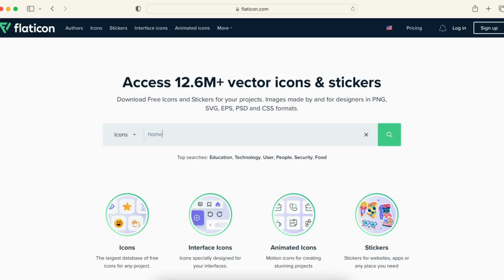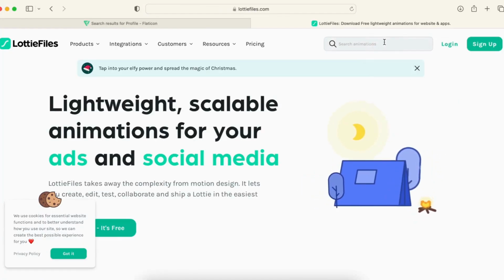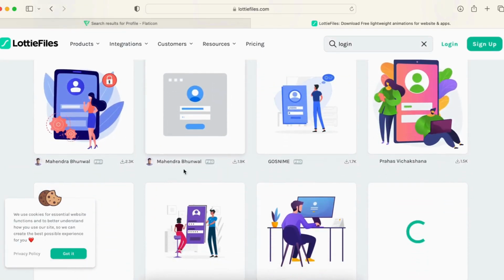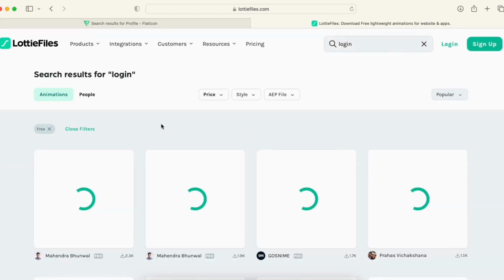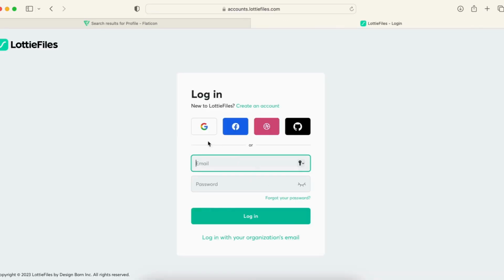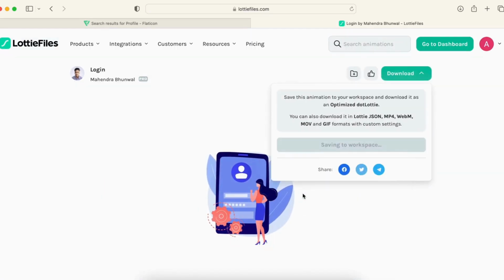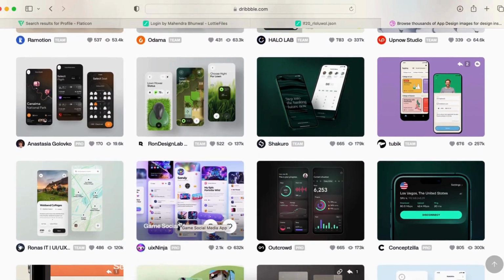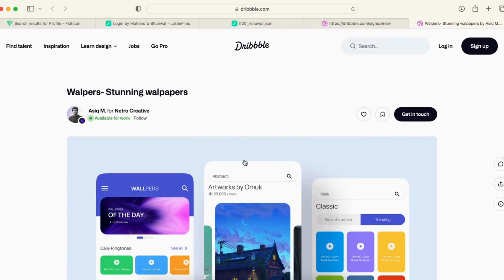UI/UX design selection journey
Exploring the UI/UX Design Selection Journey: A Guide to Creating Stunning Projects. Let's embark on this creative journey together and elevate your design skills to new heights!

ios ui ux design
learn ios ui ux design
ios ui ux tutorial
mobile ui ux design
app ui ux design
ios app ui ux
ios design tutorial
ios app mockup
ios app prototype